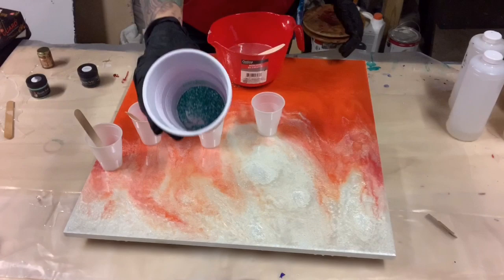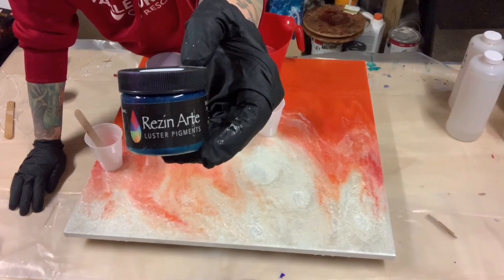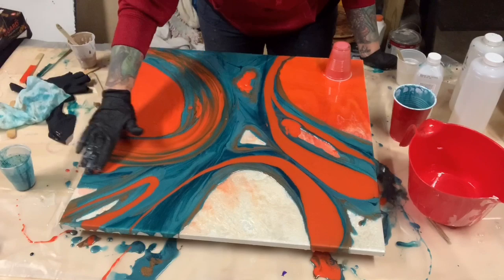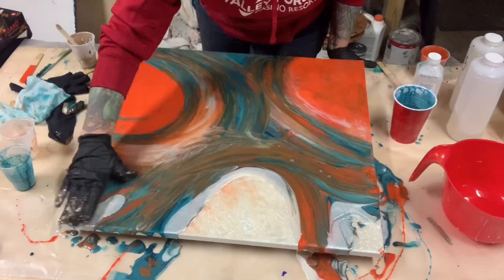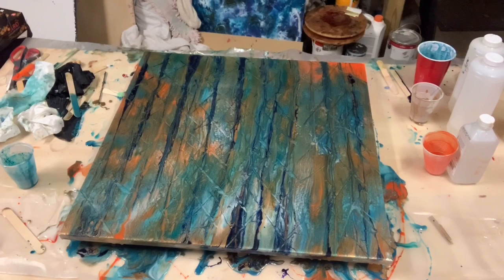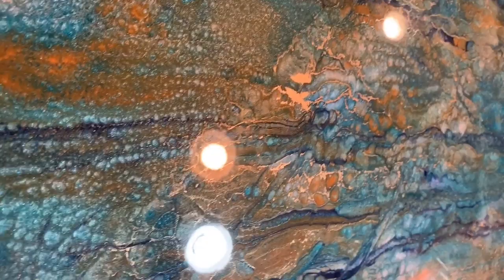Resin painting epoxy Art modern Abstract painting?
This was a MDF board that is 24x24
I want to thank everyone who has given me a donation or a tip thank you so much for for your kindness❤️

Monicabarnesart

( heat gun )

( alcohol ink )

(Clear  Gems  )

( SMALL TORCH )

( BIGGER TORCH )

  (Art Resin)

( Round coasters )

 (Square Coaster)

lazzy susan

Buddha mold

Crystals mold

  (Blow Dryer)

  (Popsicle Sticks)

  (pure white)

  (purple haze)

  (pearl White)

 (diamond silver)

 (slick silver)

 (pink pearl)

(copper penny)

  (cobalt blue)

 (royal blue)

(battleship grey)

 (teal green)

  (Golden Indigo)

(Midnight blue)